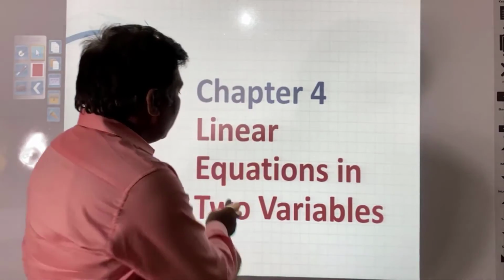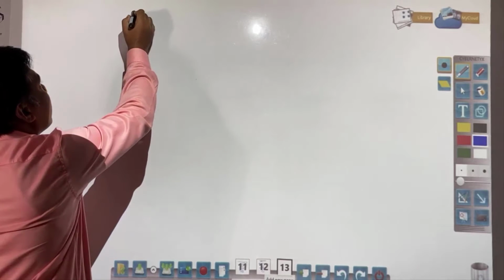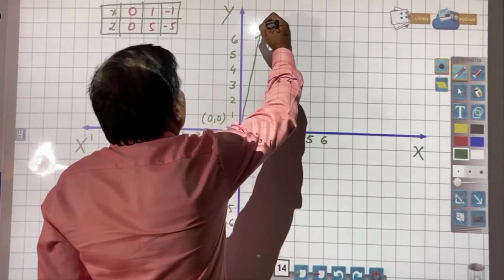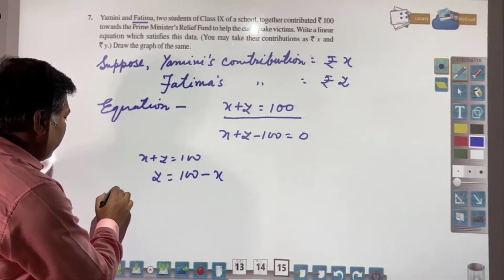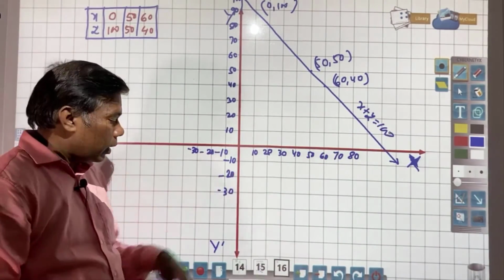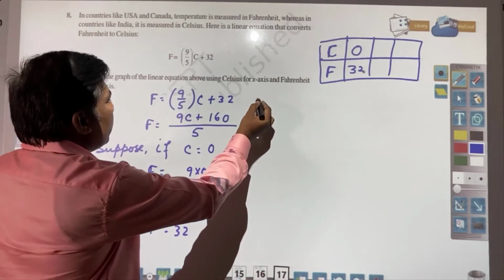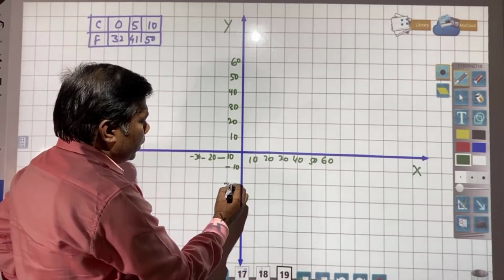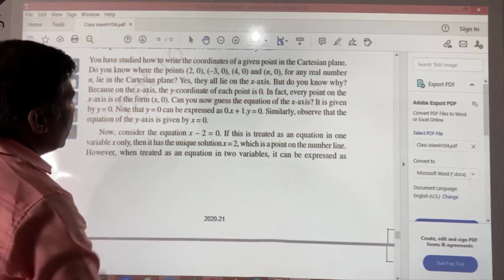Class 9th Maths Part 35 LINEAR EQUATIONS IN TWO VARIABLES Exercise 4.3 Que. 6.8